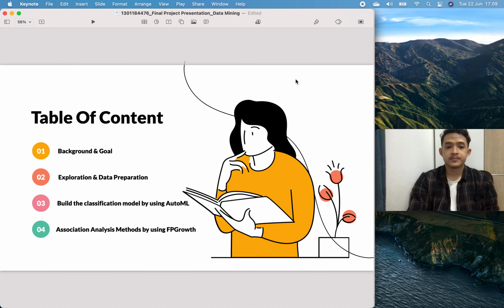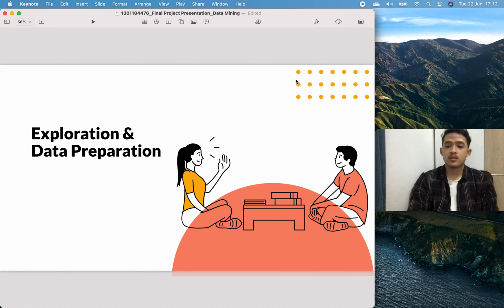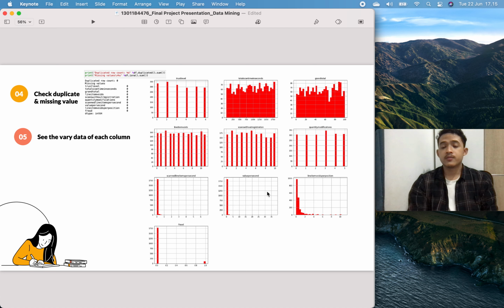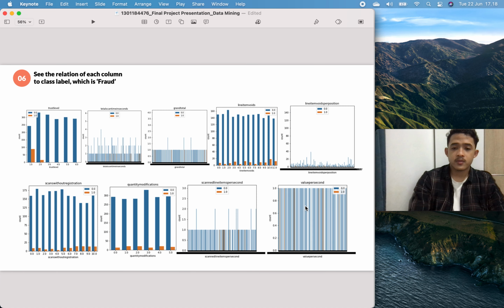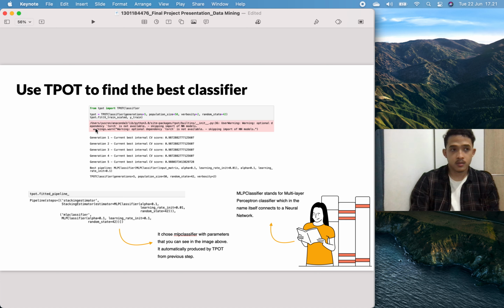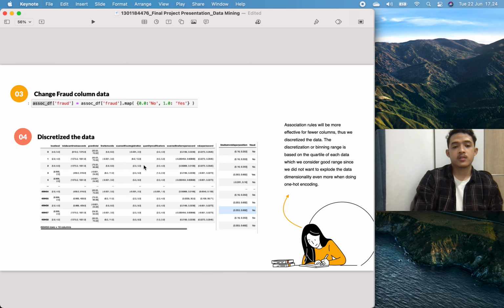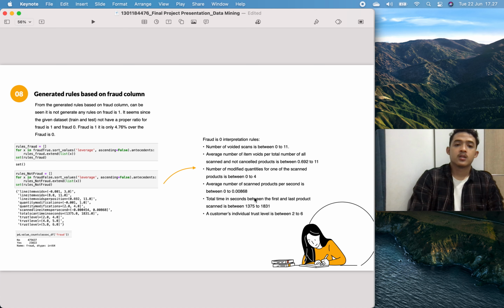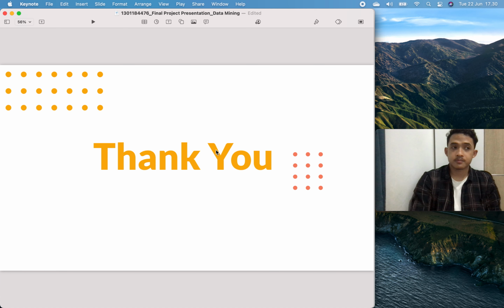Data Mining Cup 2019 Dataset - Classification and Association Analysis Methods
For final project of the data mining course